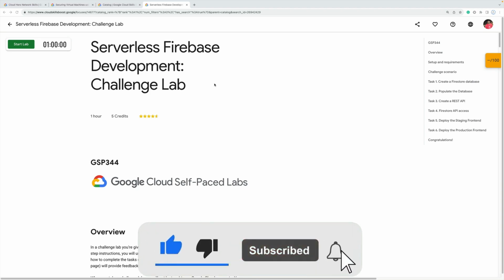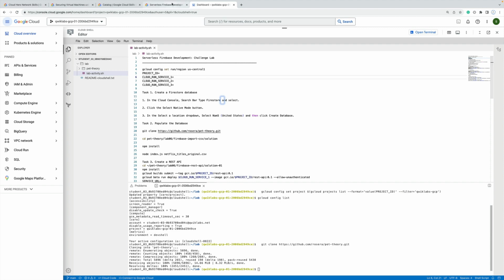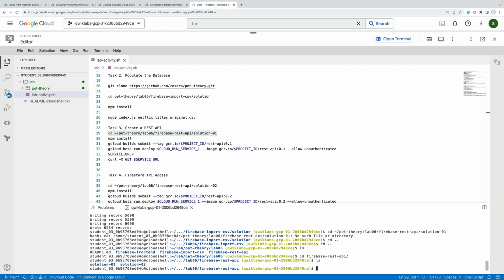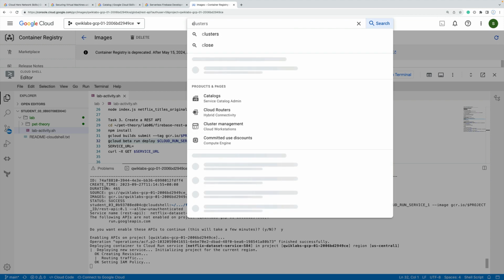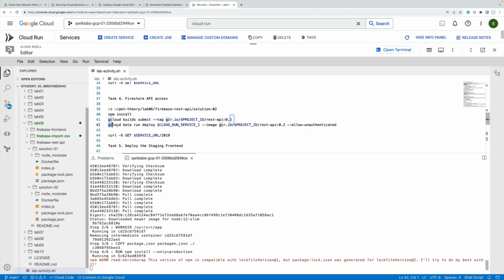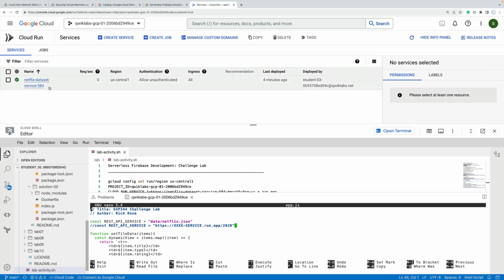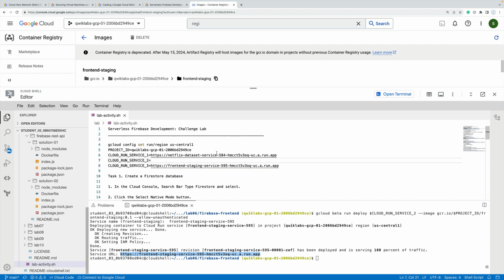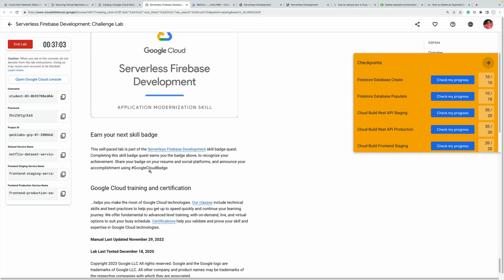Serverless Firebase Development Hands on Demo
Helping professionals and students to Build Cloud Careers, My Responsibility is to make the cloud easy content to easily understand!